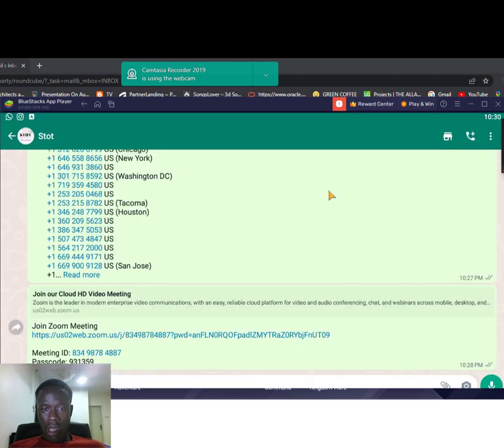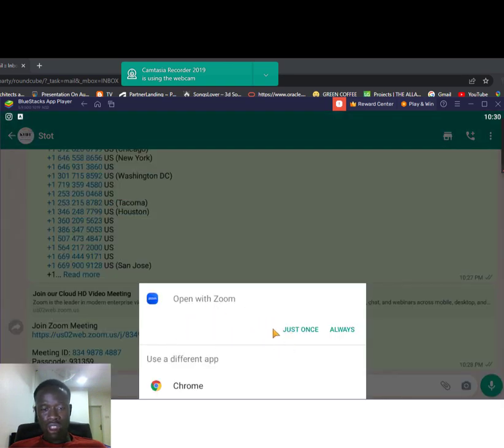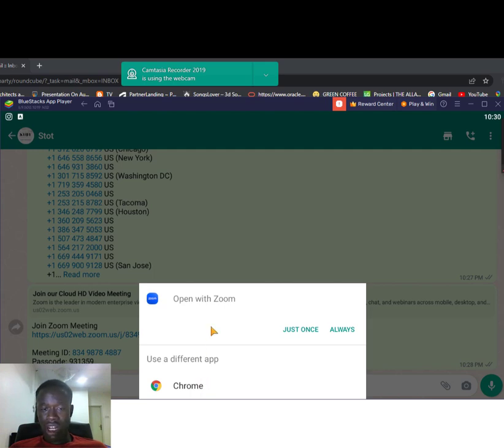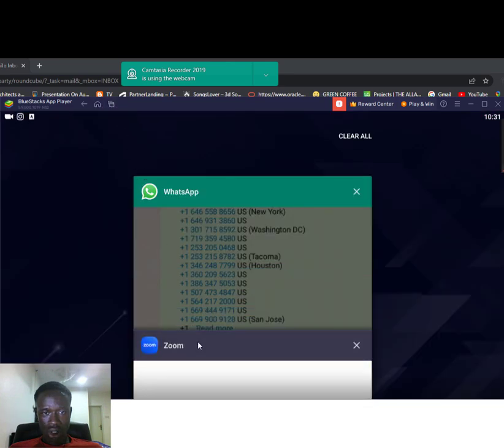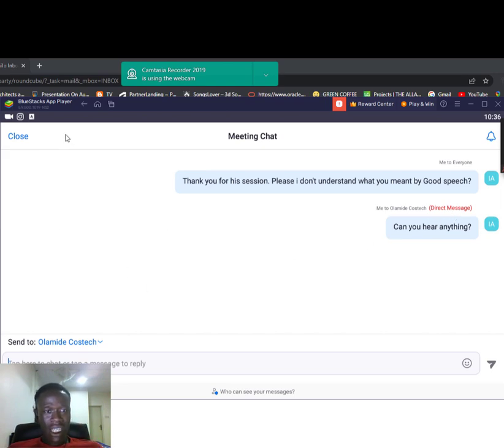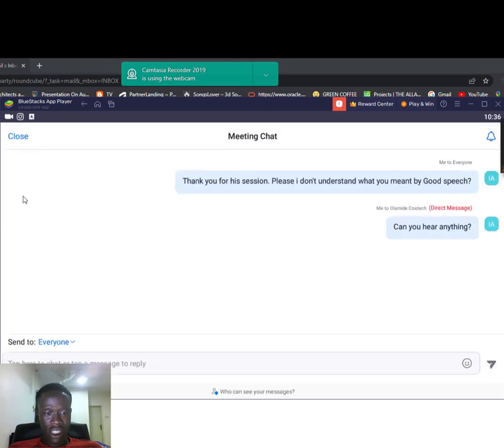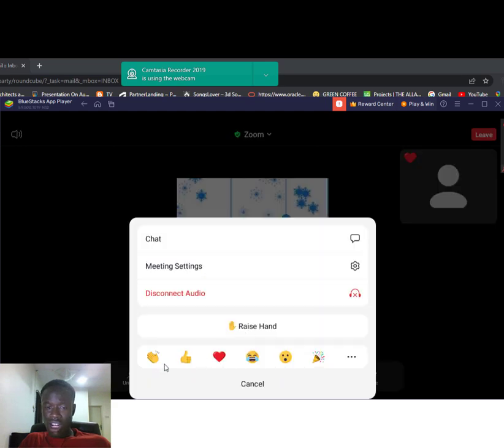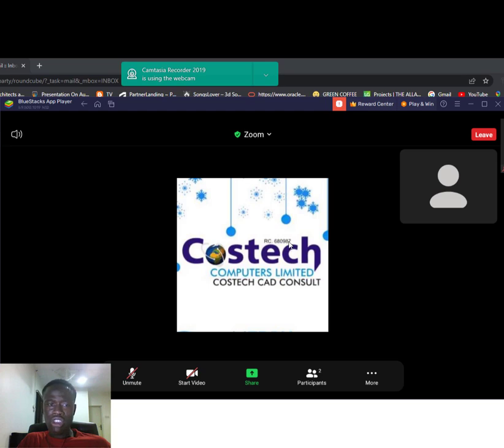How to use and attend Zoom meetings effectively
Here is a quick tips and tricks on how to effectively use the Zoom application to join and manage zoom calls. If you have further questions please share on the comment session.

Note: The video was made exclusively for Tahajjud Youth Members of Oluwole Central Mosque